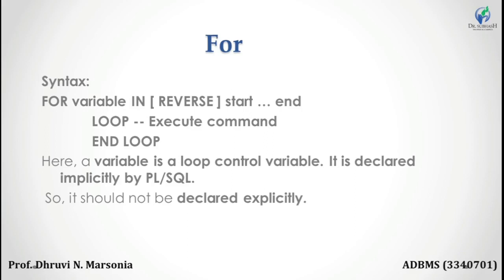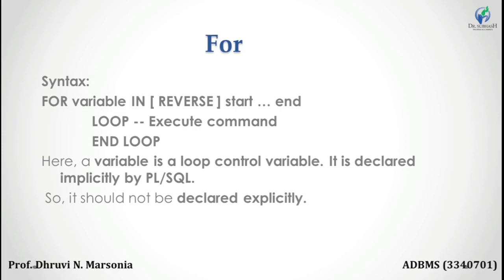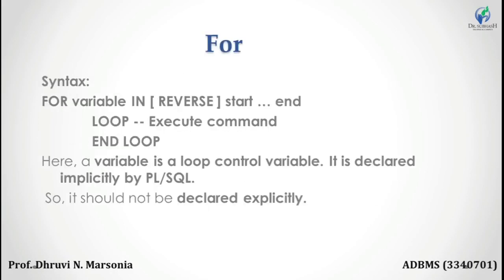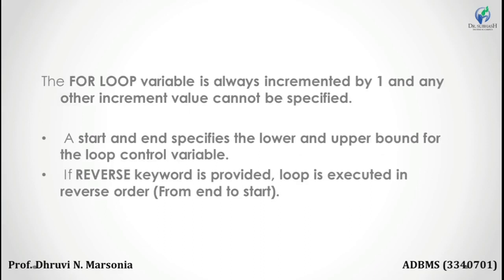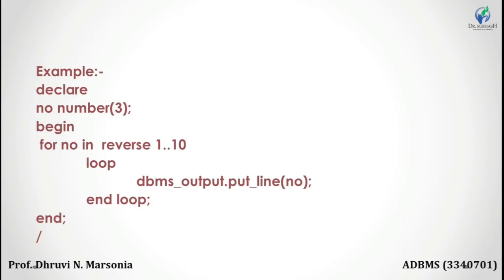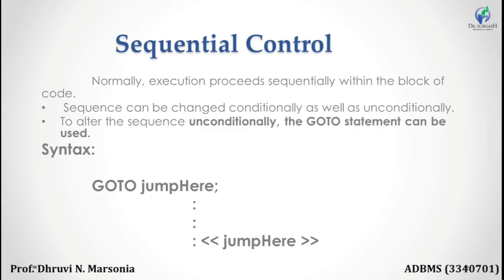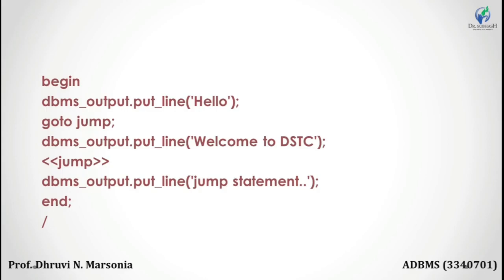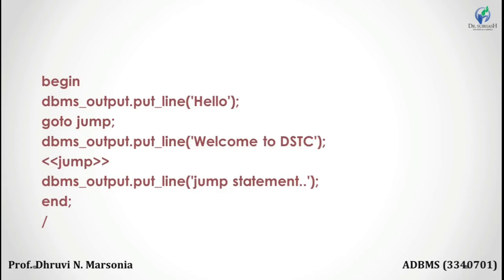ADBMS UNIT 2 FOR LOOP AND JUMP IN PLSQL Lecture17 By Dhruvi Marsonia